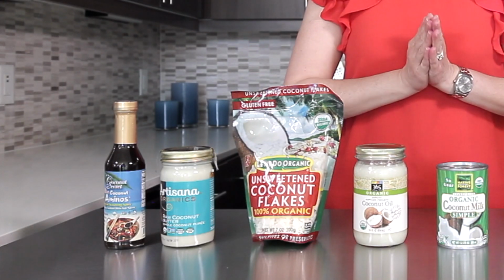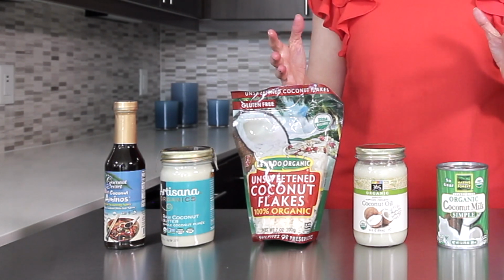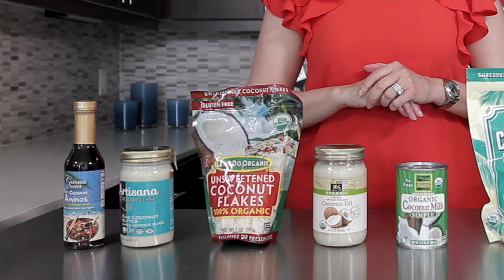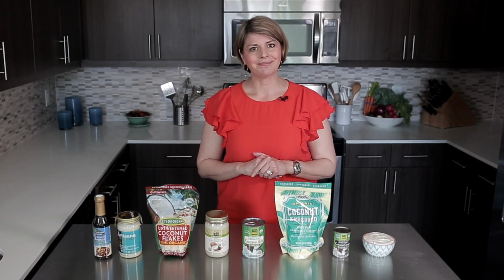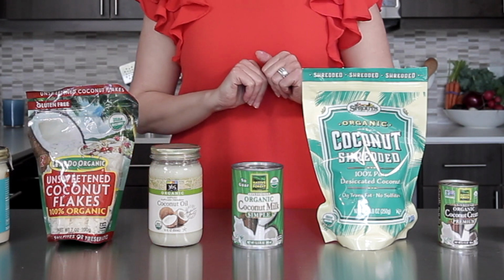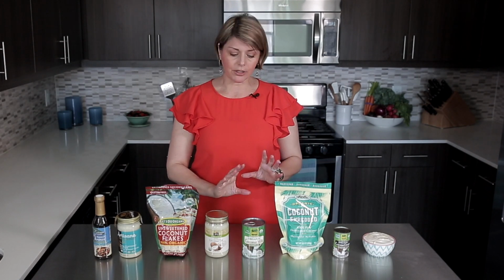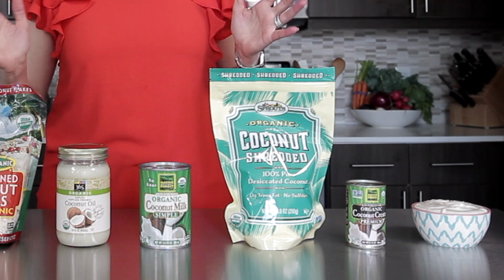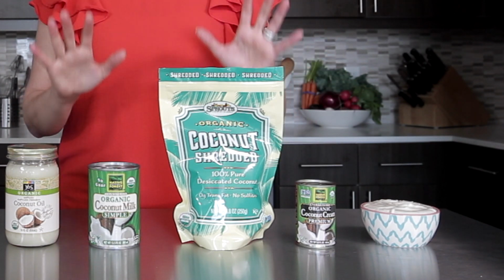Coconut Must Haves for an AIP Protocol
Find out how to use coconut as the perfect AIP kitchen staple!